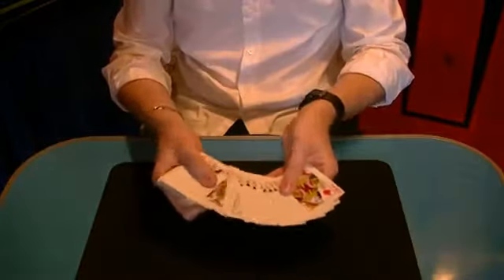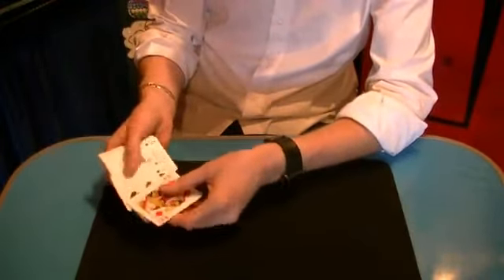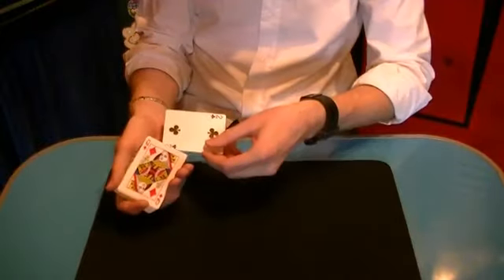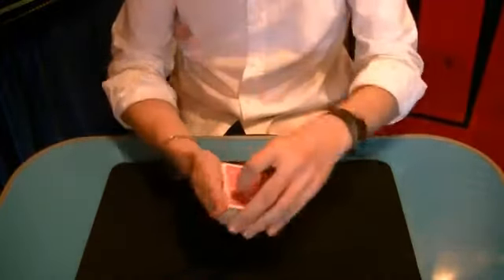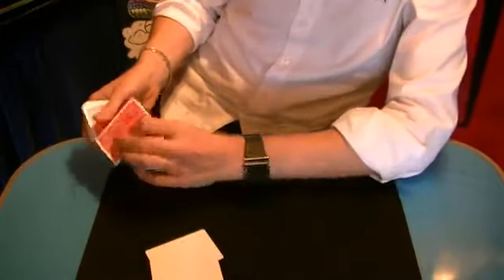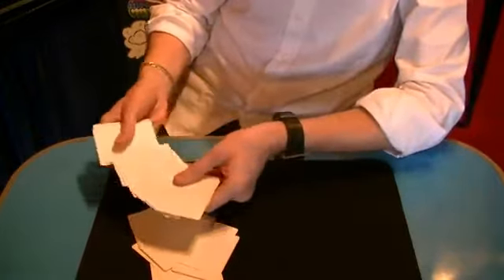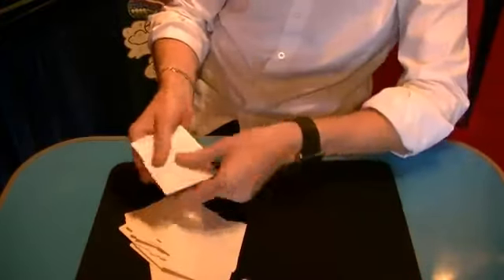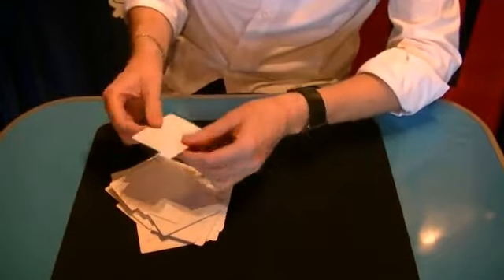Drift by Mark Lee and Merlins